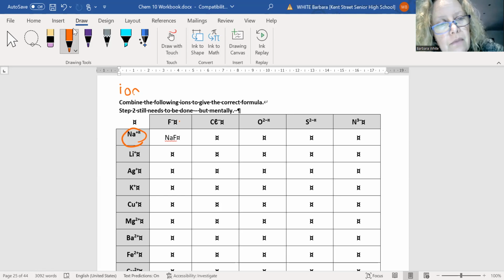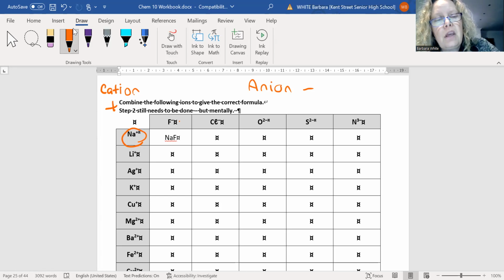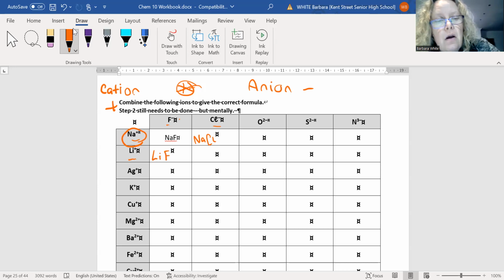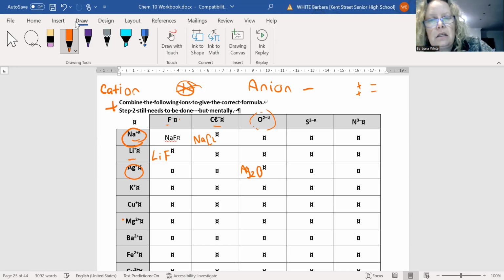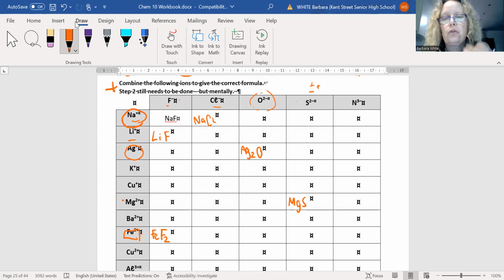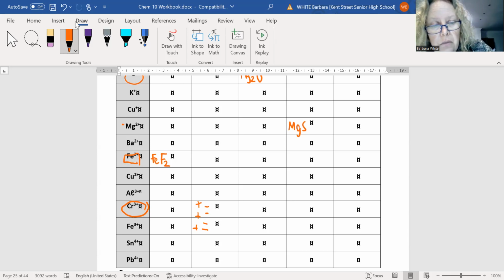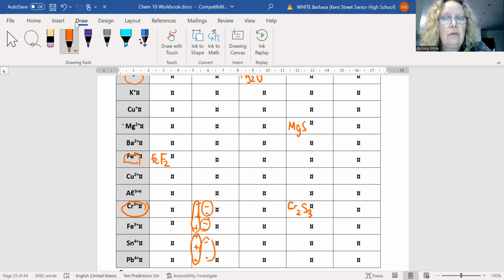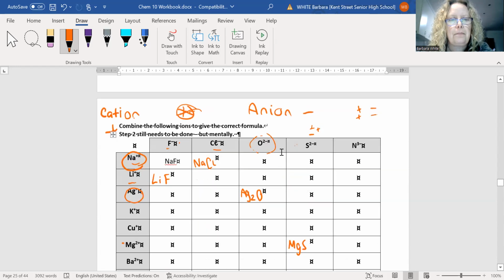Writing Ionic Formulae